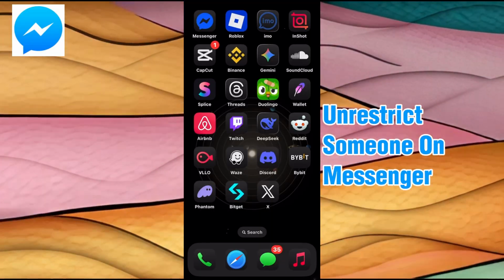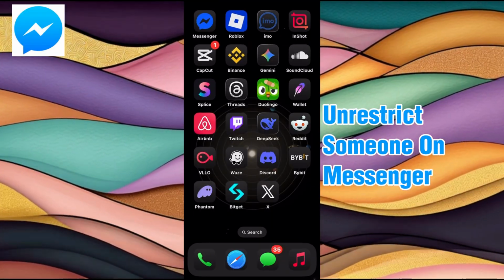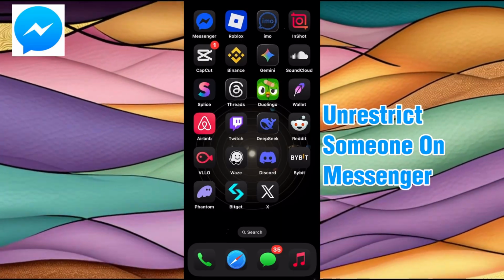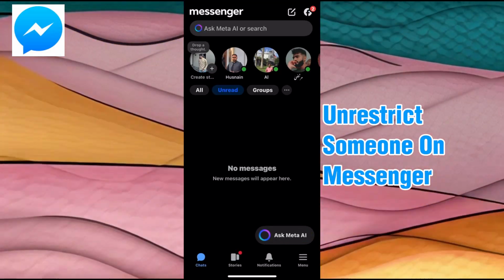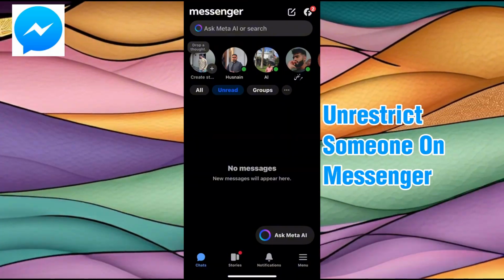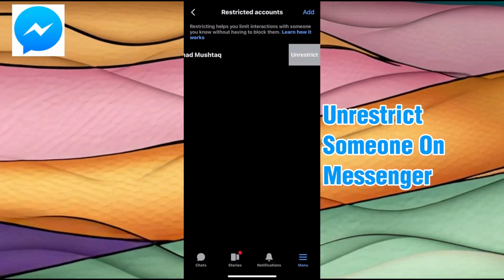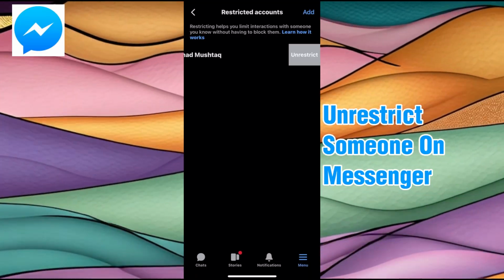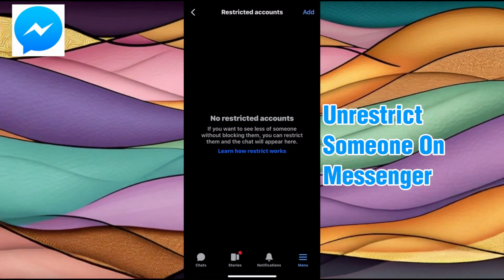How To Unrestrict Someone On Messenger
In this video we will learn "How To Unrestrict Someone On Messenger"

To unrestrict someone on Messenger, tap the three lines (Menu) or your profile icon and select the Settings (gear icon). Go to Privacy & safety, then tap Restricted accounts. Select the person’s name from the list and tap "Unrestrict" at the bottom of the chat to restore normal messaging.